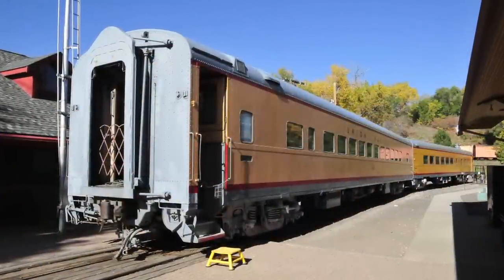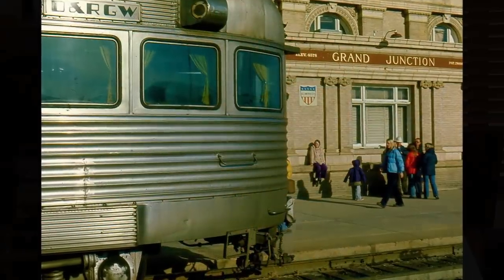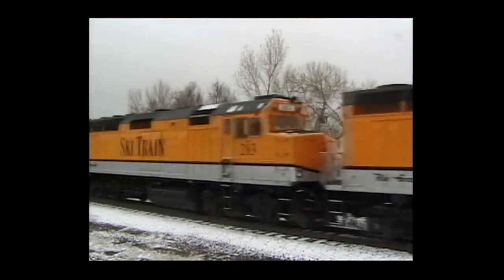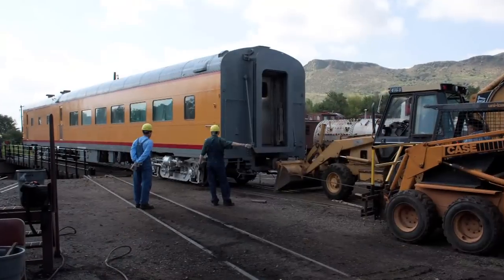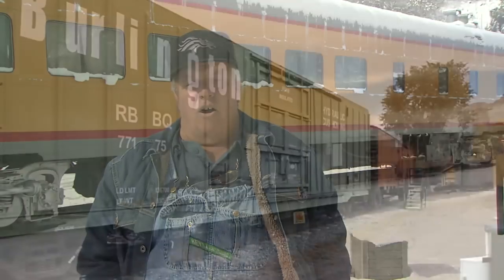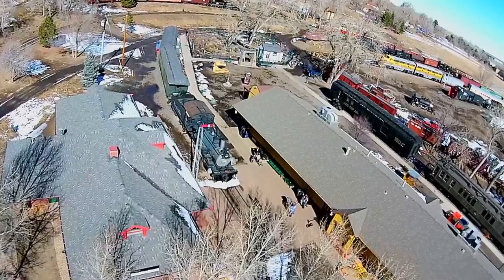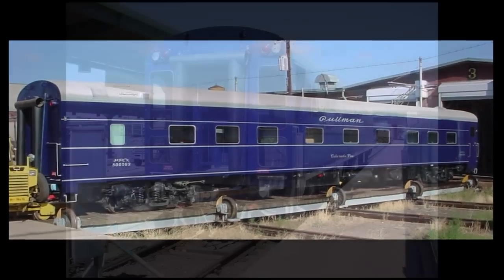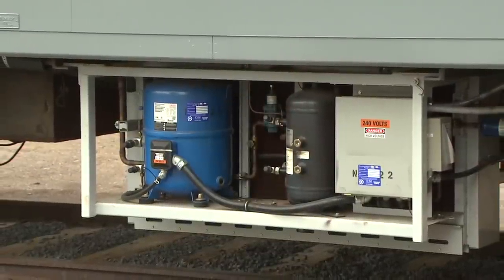Iron Horse News Video Volume 2, Number 3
Join the Colorado Railroad Museum's Executive Director Donald Tallman and guests Jack Campbell, Dave Pitts and Jim Bain for a in-depth look at two historic pieces of rail equipment on display at the Museum in Golden, CO.

 Union Pacific Coach Car No. 5442 & Union Pacific Dining Car No. 4801 have been moved to a new, permanent display location on the Museum grounds and both cars play an important role in the Museum's new Polar Express Train Ride experience.